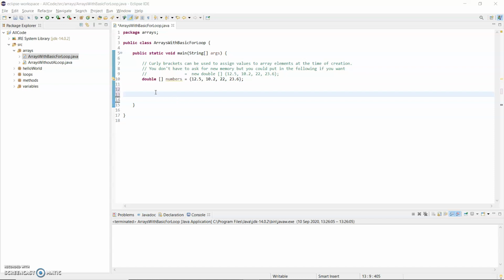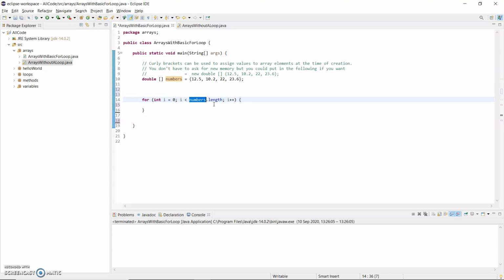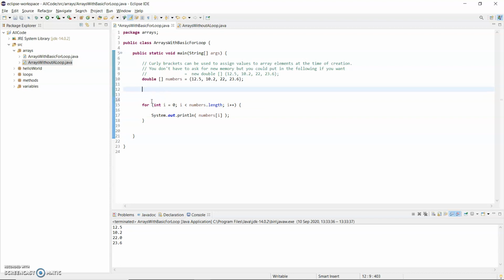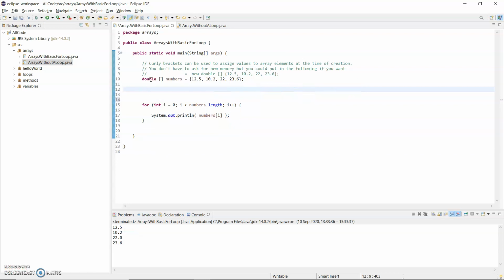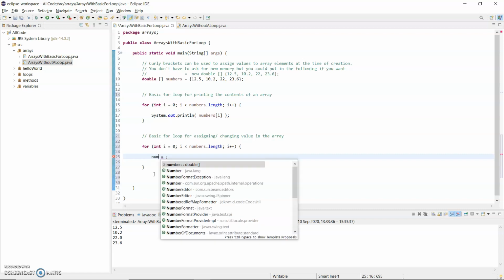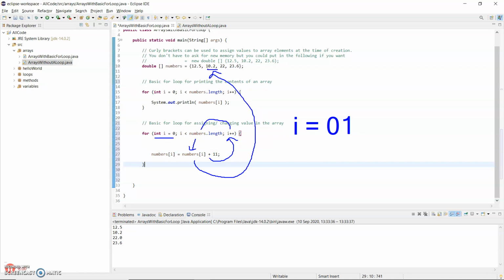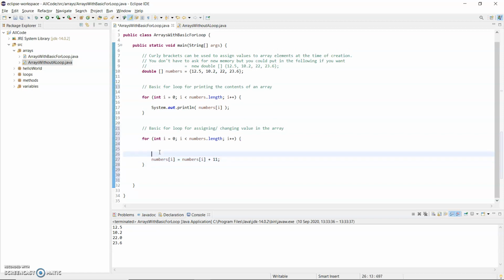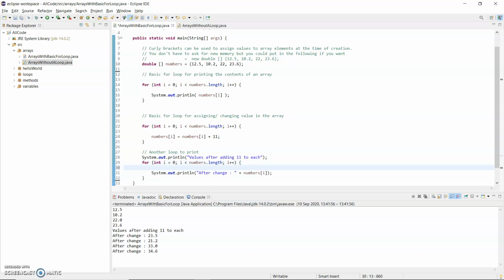Java - Arrays with a Basic For Loop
This demos shows an array in Java and how to use the basic for loop to iterate though the elements in the array.